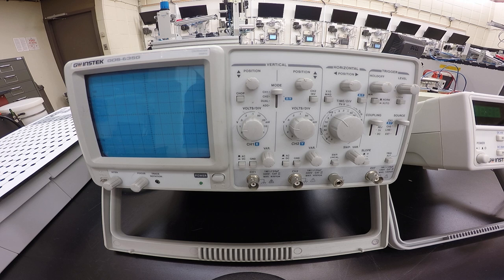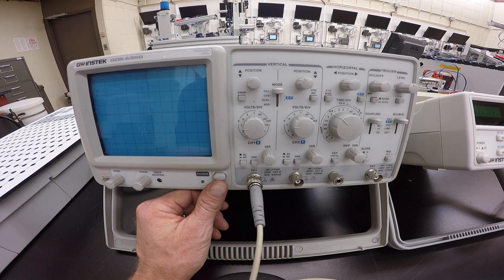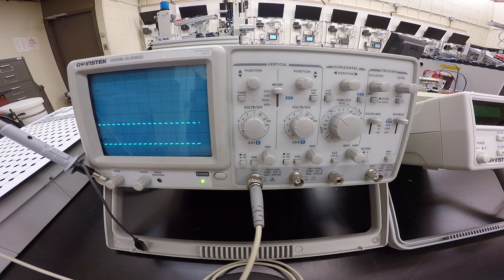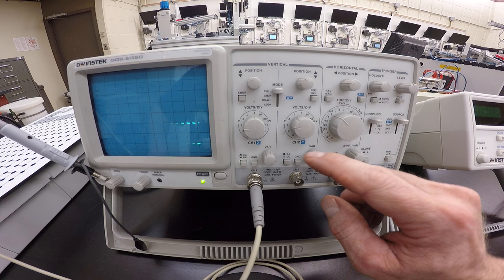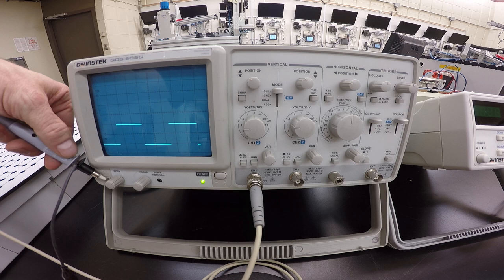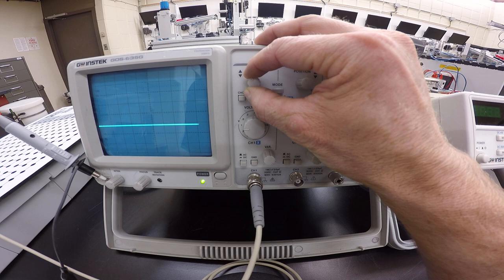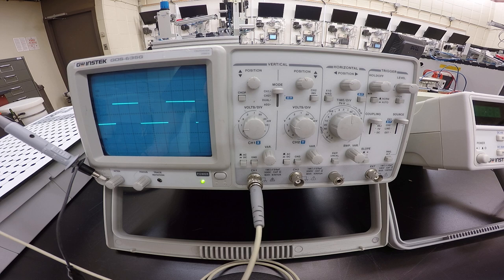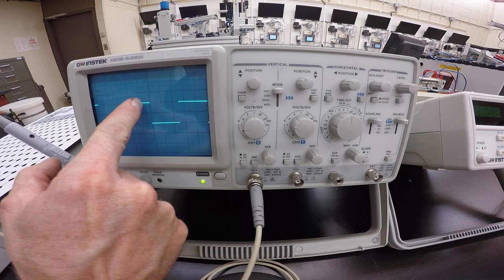Lab #1 Setting up the Oscilloscope for use in the lab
This video will walk you through how to calibrate your GW Instek GOS-635G Oscilloscope. Refer back to this video any time you are starting a new lab.